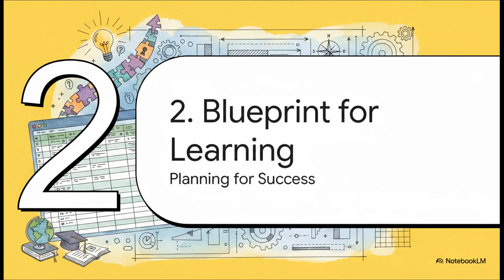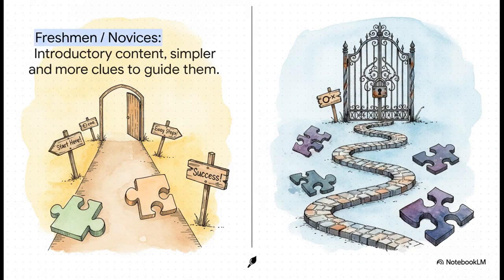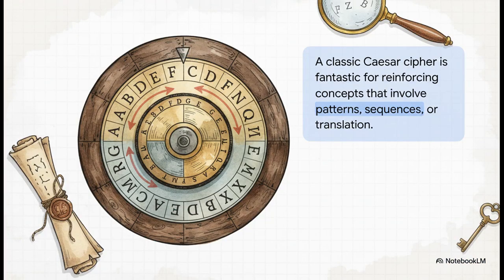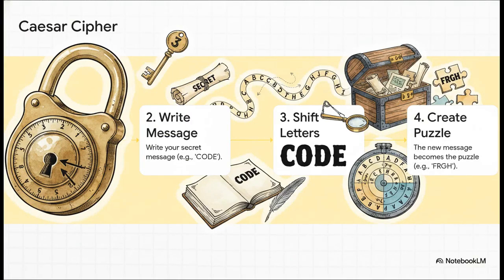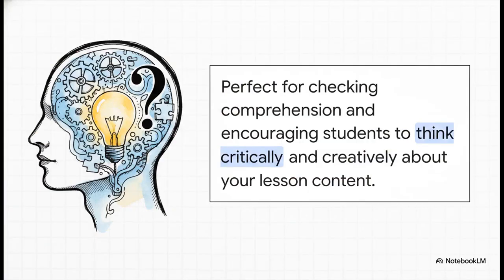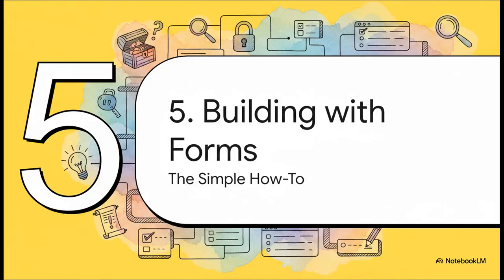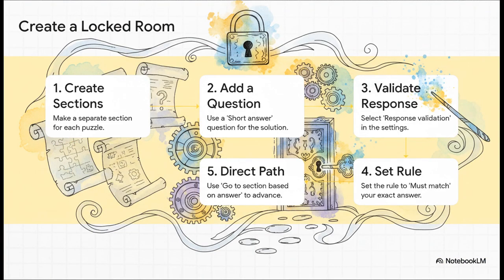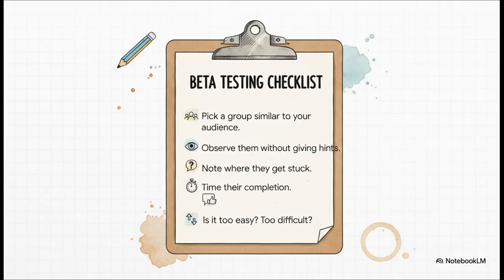Instructional Guide for Building a Digital Escape Room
This instructional guide mentors educators through the step-by-step process of building a digital escape room using Google Forms, specifically highlighting how to use response validation to create digital locks.
It details how to utilize a design spreadsheet to map terminal and enabling learning objectives to puzzle types, ensuring that difficulty levels are perfectly tailored to your specific student audience.
Furthermore, the video outlines methods for connecting puzzle solutions to formative assessment and exit ticket goals and provides a clear process for conducting beta tests using the "think-aloud" protocol to refine your room before launch.